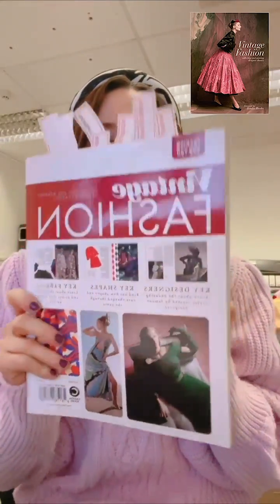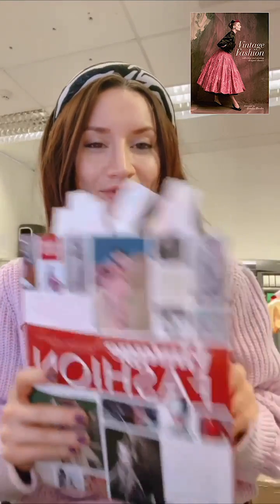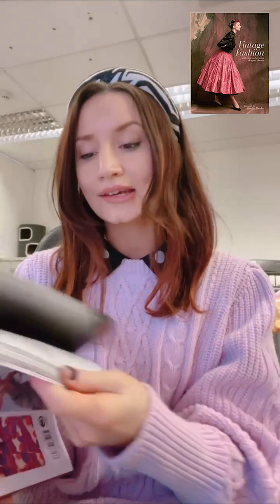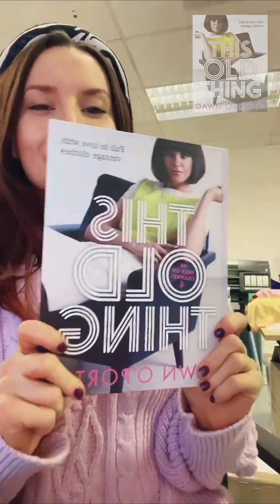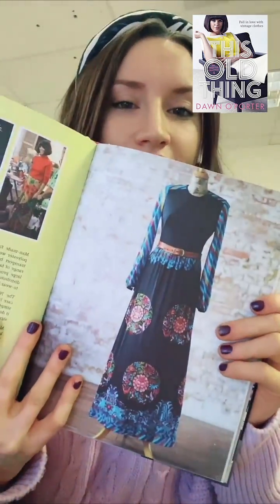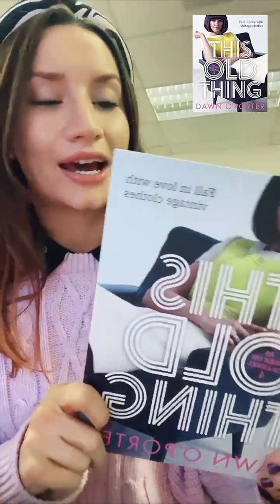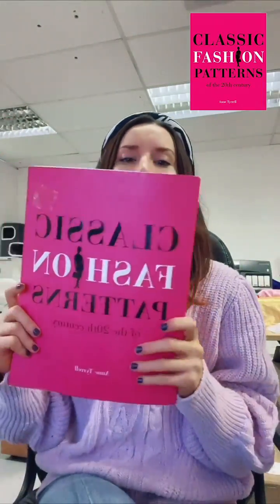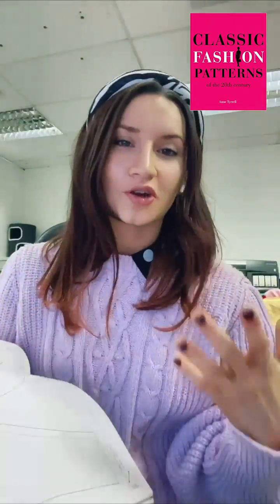Books you should read if you want to work in fashion | Louisa Rogers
This video has been uploaded to accompany an article on the Fashionable Creatives website which has been set up as part of a university project.